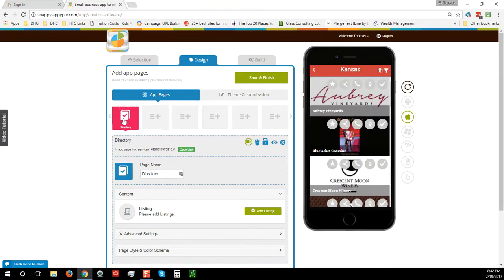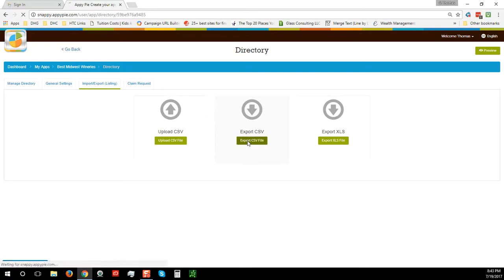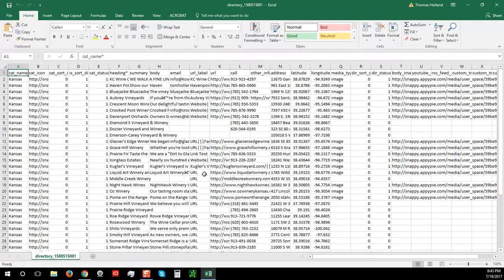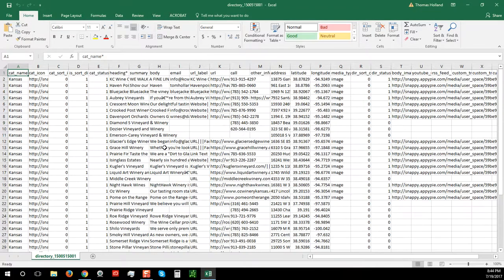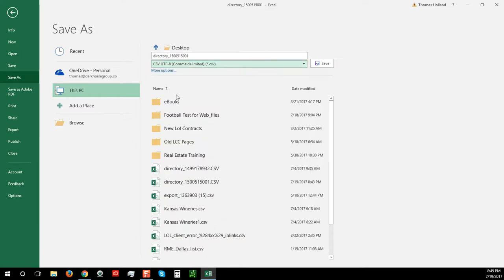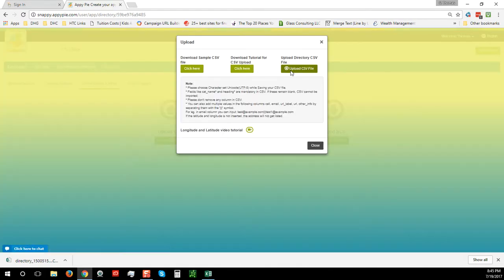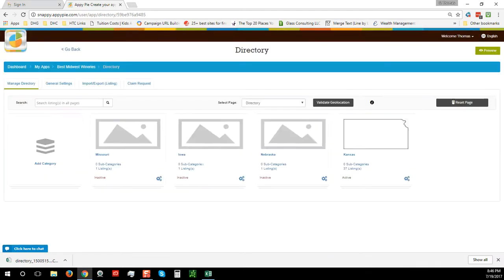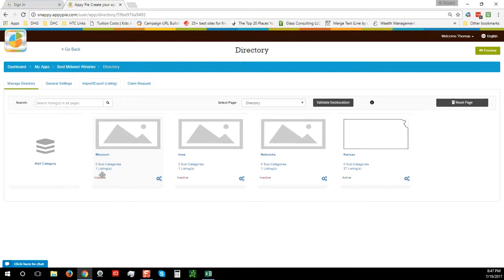appypie walkthrough for mass updates